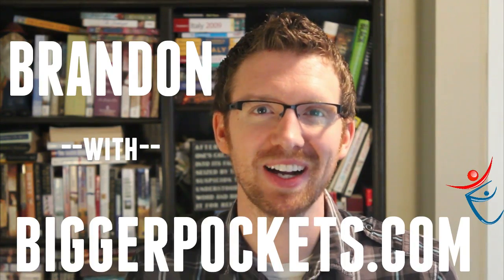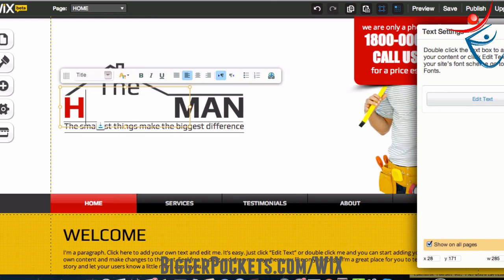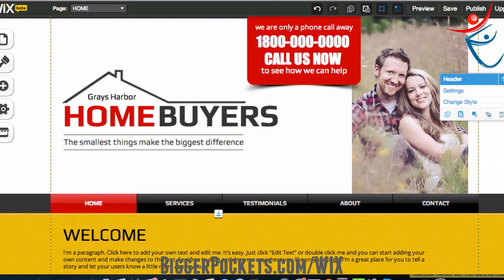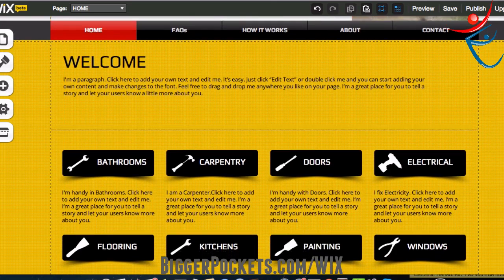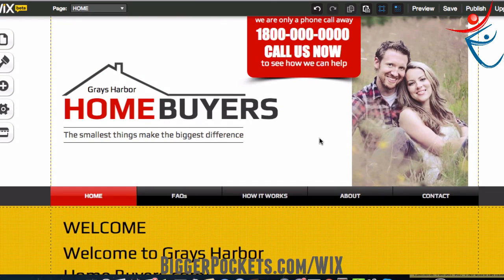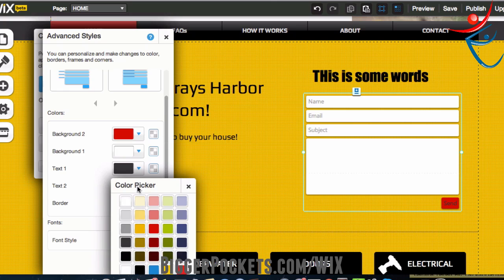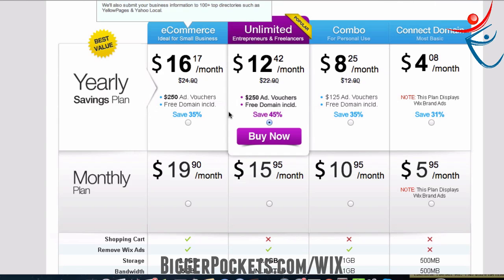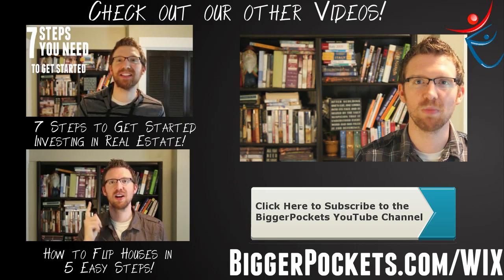How to Build a Website with Wix.com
This video gives a step by step tutorial for building a high quality website using Wix.com. Specifically, this video shows how I built a lead generating "We buy houses" website for my business. Be sure to check out the 3000 word blog post that this video was placed in, which has much more detail surrounding the Wix.com website creation process,